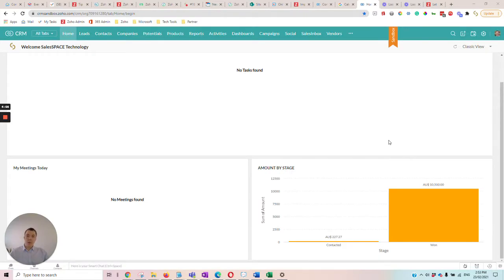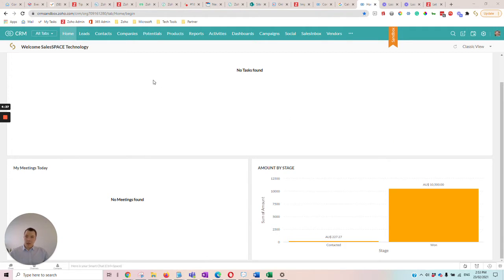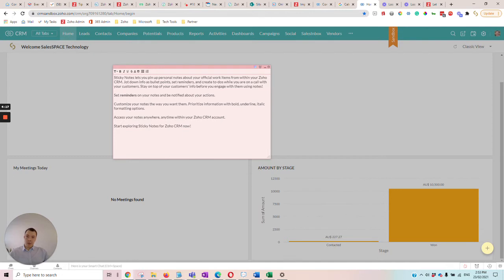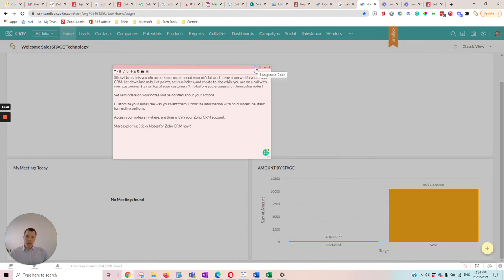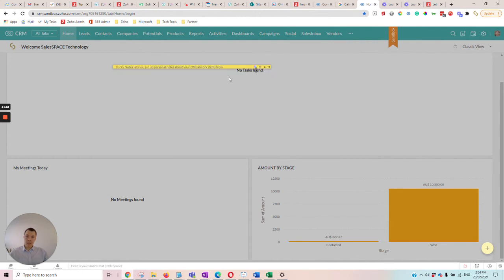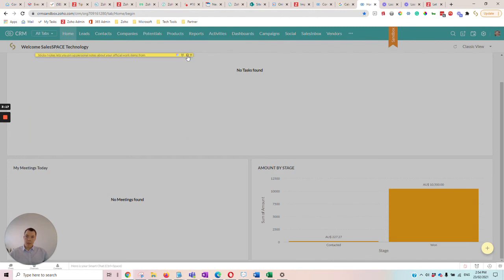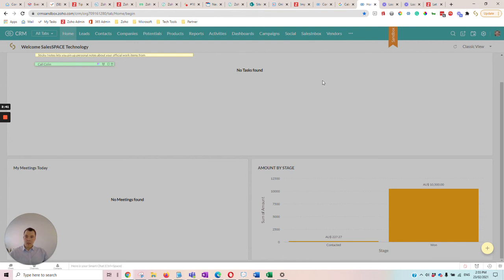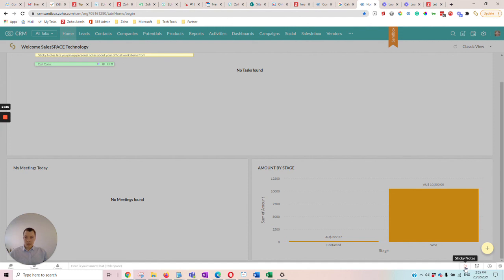How to use Sticky Notes in Zoho CRM - SalesSPACE Zoho CRM Tech Tip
Is your workspace covered in sticky notes? It doesn't matter if you have a collection of Post-Its around your desk or stickies on your computer desktop. There is a better way to manage your notes!

Zoho CRM has a very cool and super useful feature that very few users know about - Sticky Notes!

Reclaim your desktops! Watch this Tech Tip and learn how Ben from SalesSPACE uses Sticky Notes in Zoho CRM to keep track of his notes.

SalesSPACE is an Authorized Zoho Partner and offers a customised install of Zoho CRM for specialist salespeople who sell high-value products and services.

♦ Selling yourself
♦ Selling your service
♦ Converting leads
♦ Sales scripting

SalesSPACE SOLUTIONS